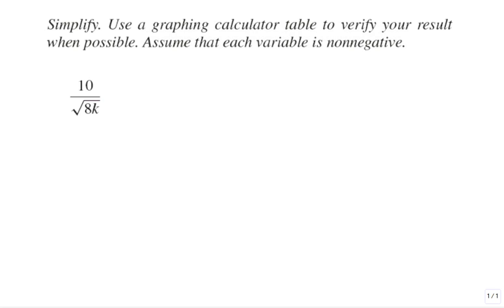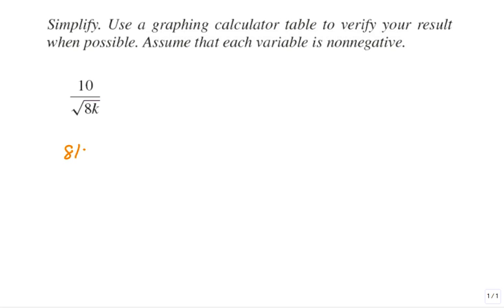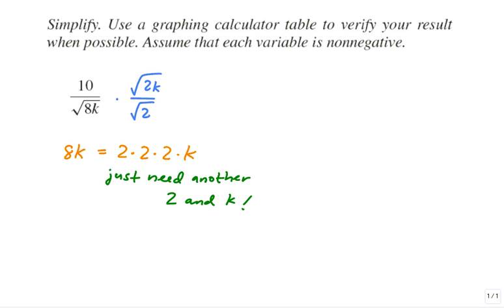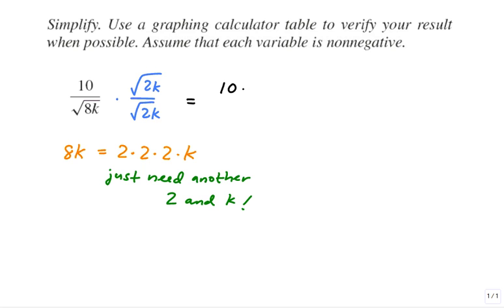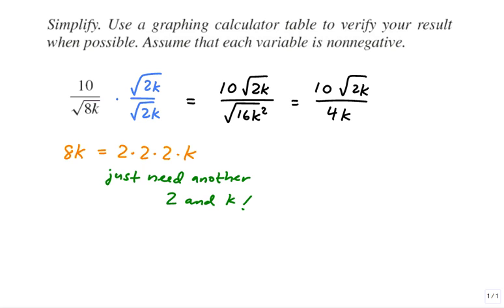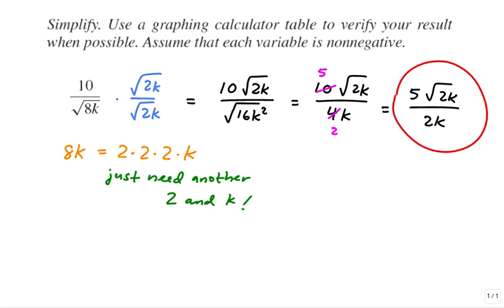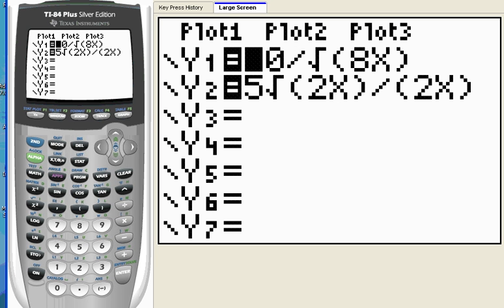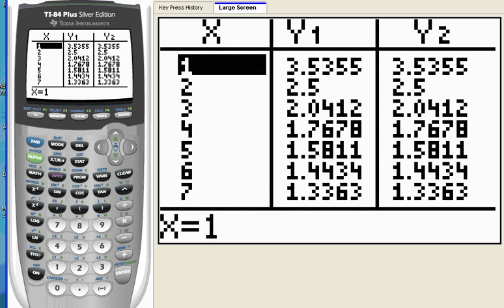2-Minute Tablet PC Math Video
Use Tablet PC with microphone and headset + screen capture software to create great videos for teaching and learning.